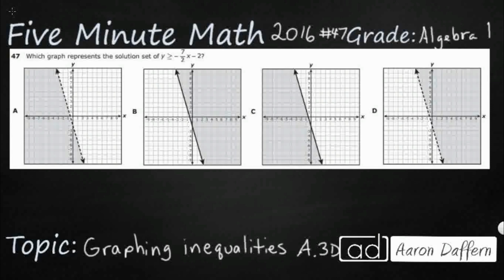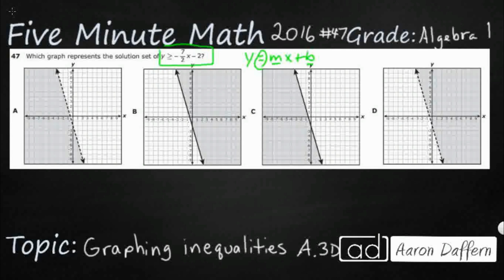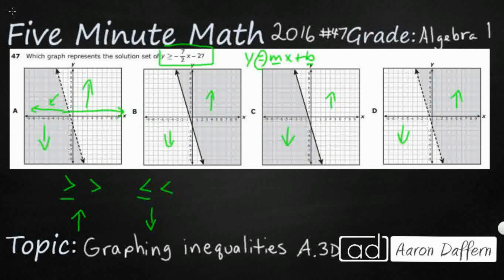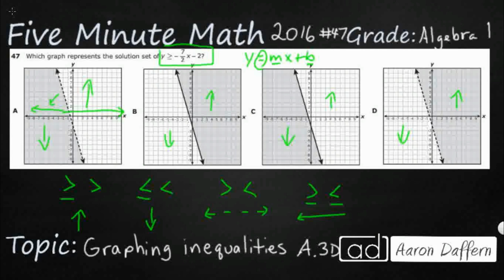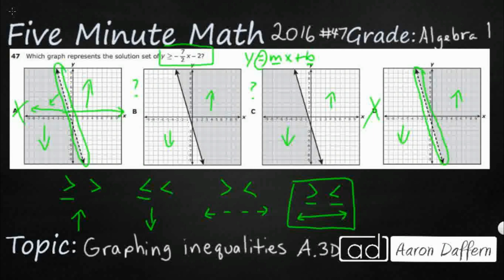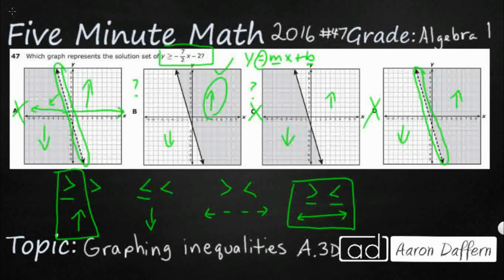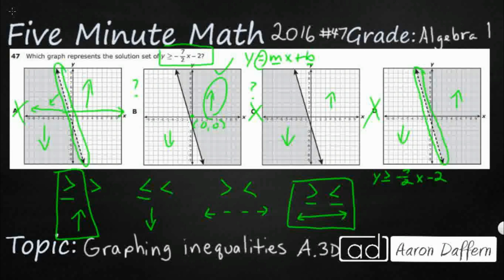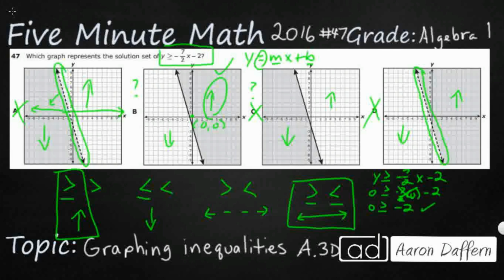Algebra 1 STAAR Practice Graphing Inequalities (A.3D - #2)